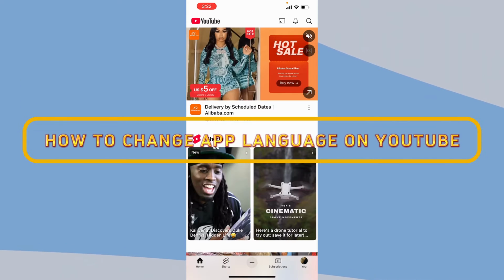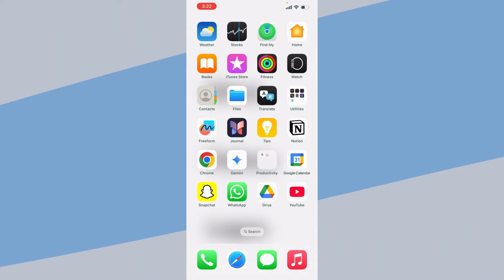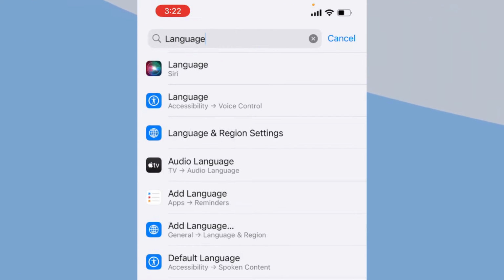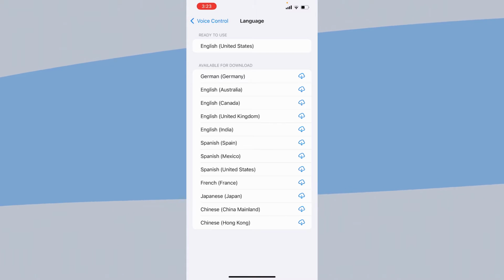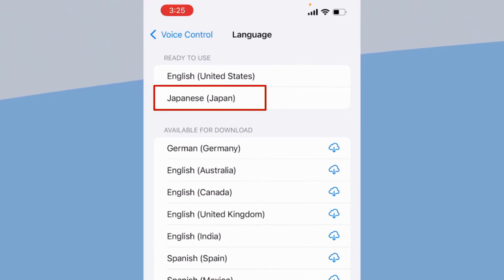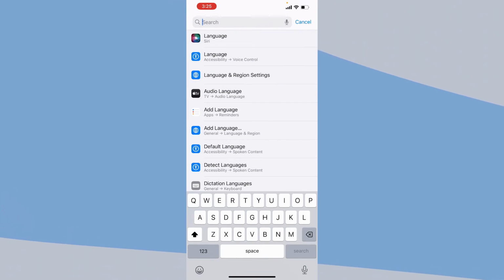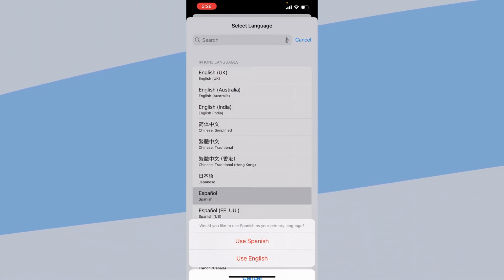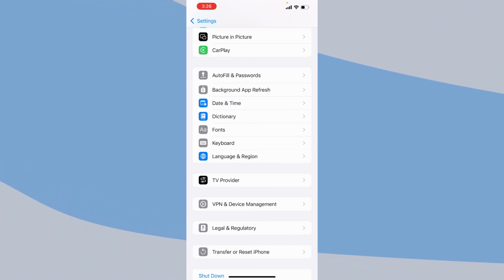How To Change Language On YouTube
This video walks you through the step by step process of how to change language on YouTube. Watch the video till the end and learn the steps in detail.